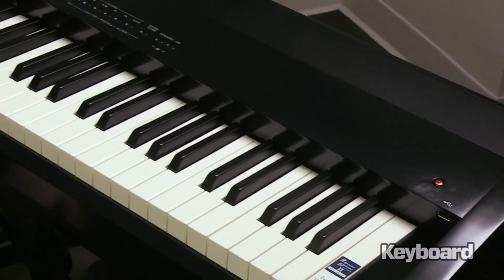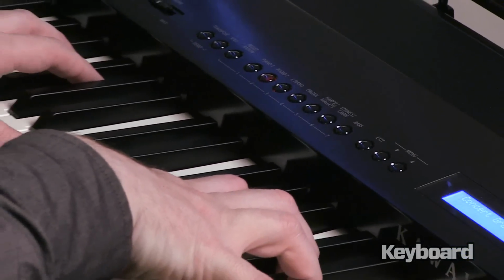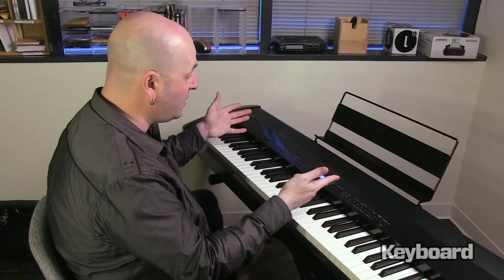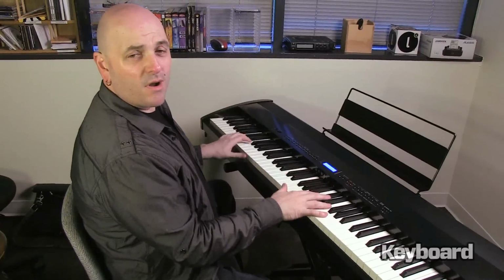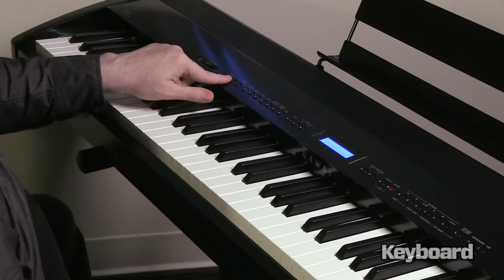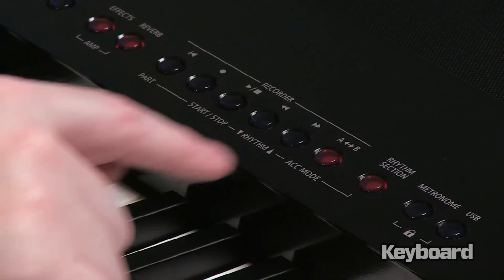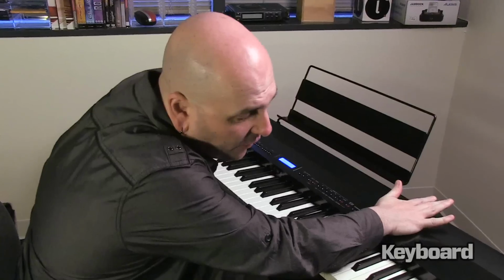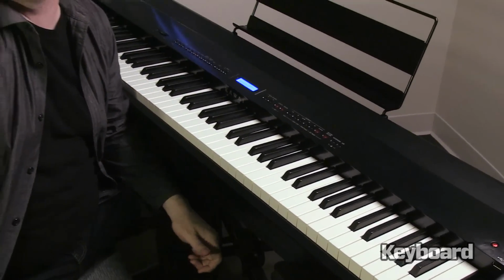Kawai ES7 First Look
Editor Stephen fortner gets some early hands-on time with Kawai's new ES7 digital piano. Read the full review in our August 2013 issue.